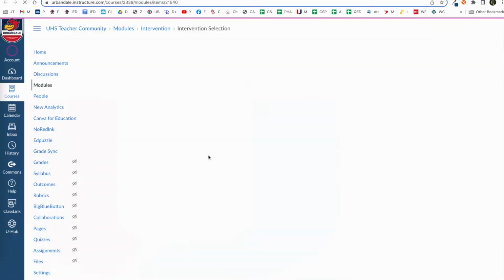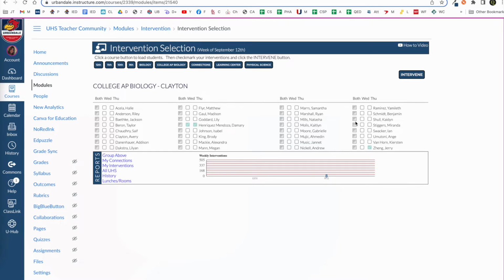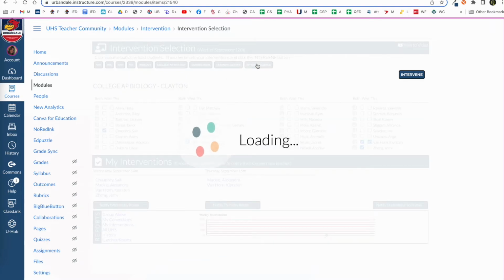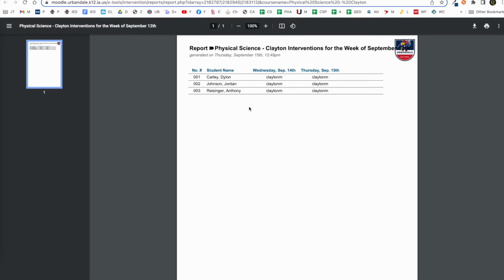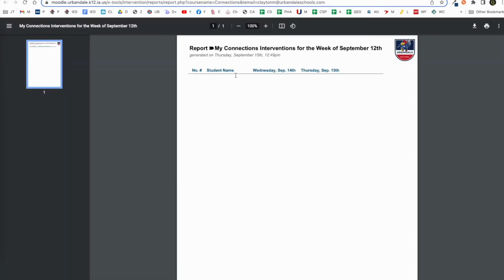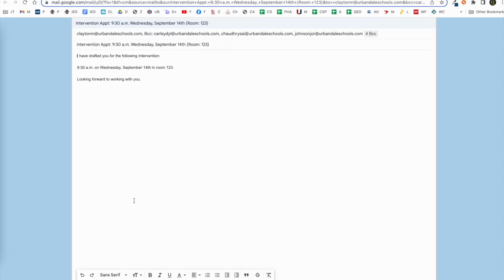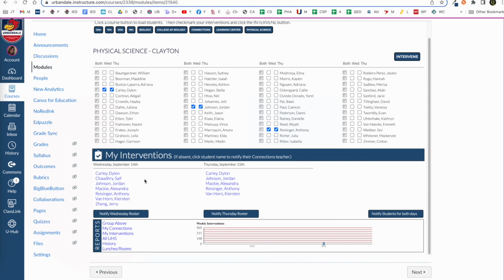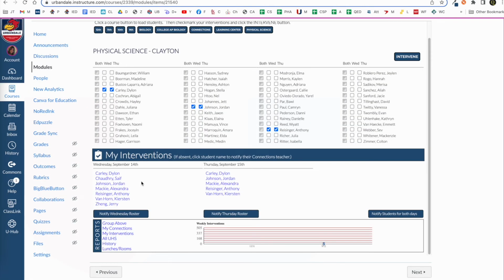Intervention Selection Program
This video the Intervention Selection Program that Urbandale High School will use to Intervene with students each week. It is also connected to the students U-Hub App.